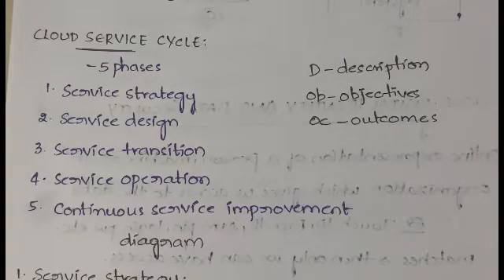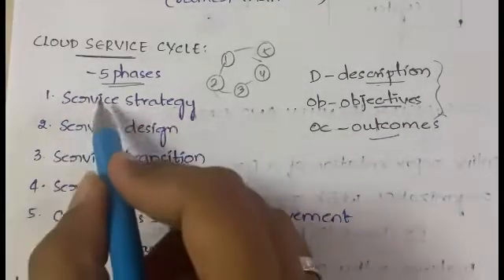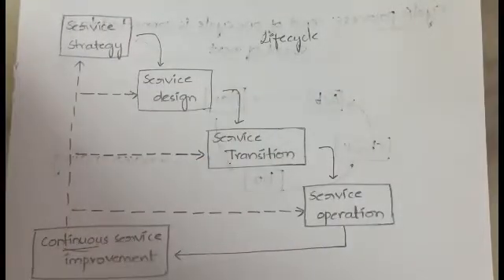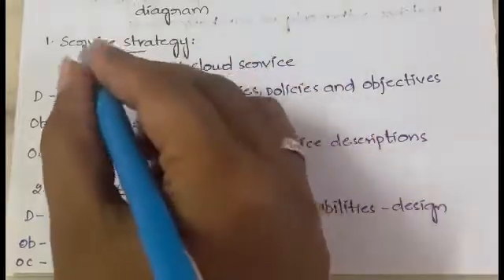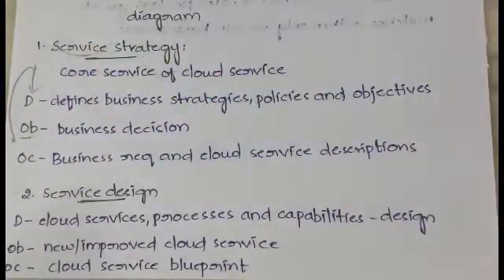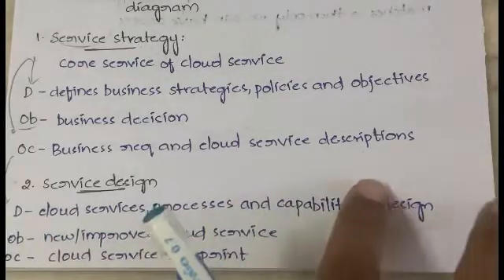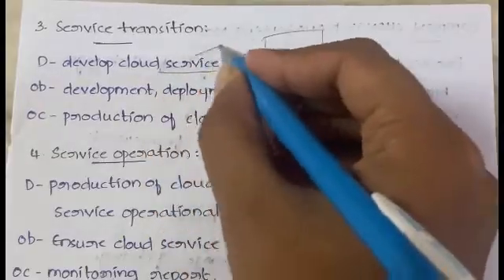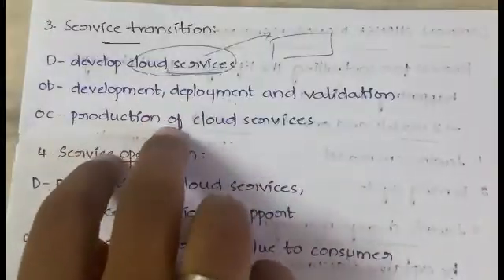Cloud Service Life Cycle - 5 Stages with Diagram in Cloud Computing |CC